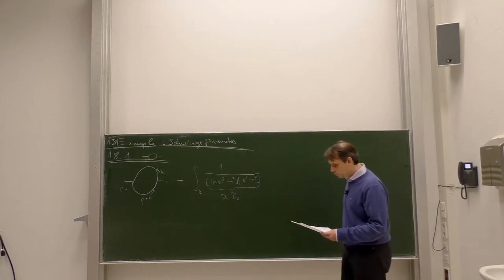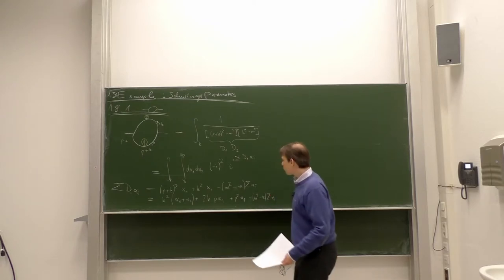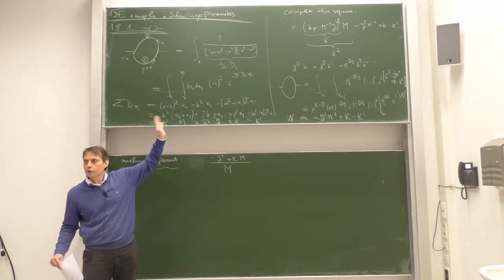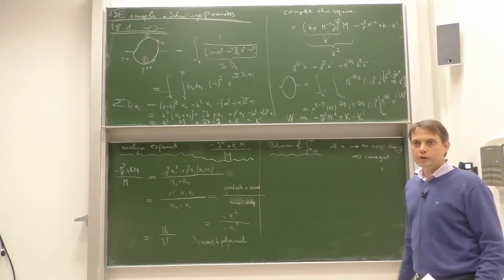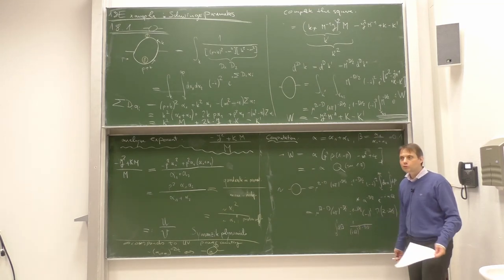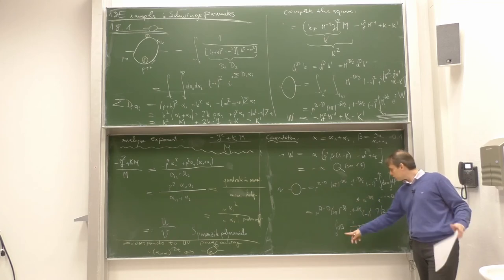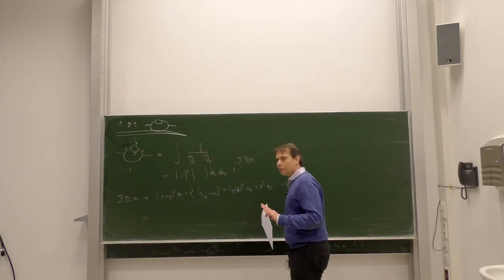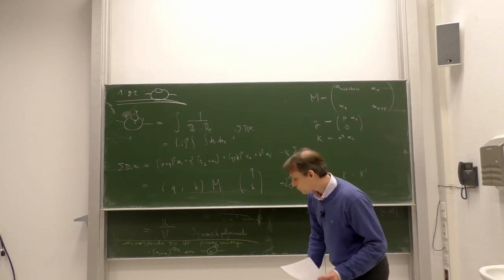Lec. 02, Part 3/3 – Multiloop Renormalization (winter '20/'21) · TU Dresden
Second Lecture, Part 3 – 06 November 2020, ASB/0114/U

Content:

0:00:00 – Interval
0:00:31 – 1.8 Example in Schwinger Parameters
0:00:57 – 1.8.1 One-Loop Self-energy
(incl.
    0:12:06: analyze exponent
    0:17:59: Behaviour of alpha integral

    0:30:49: Computation
0:38:53 – 1.8.2 Two-Loop Self-energy [w/o overl. div.]